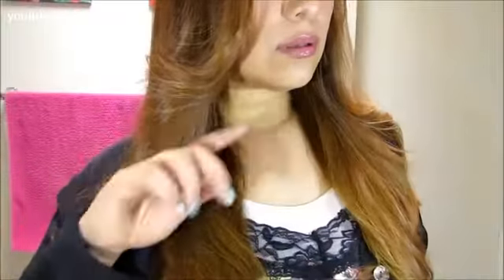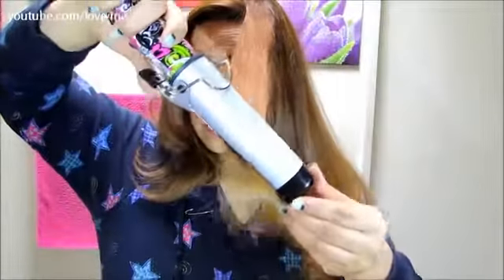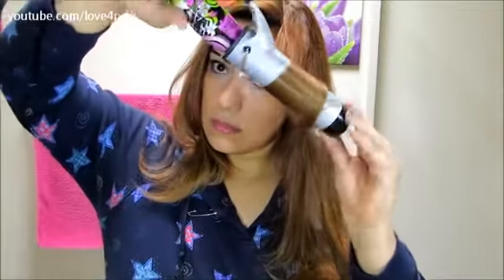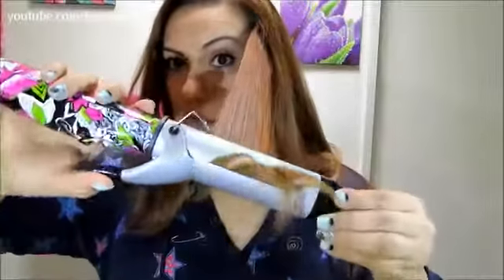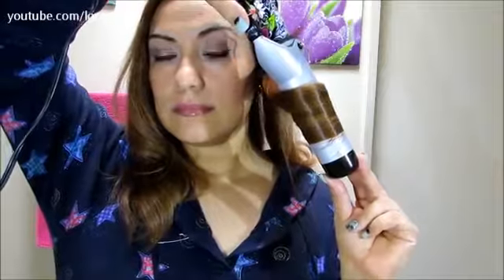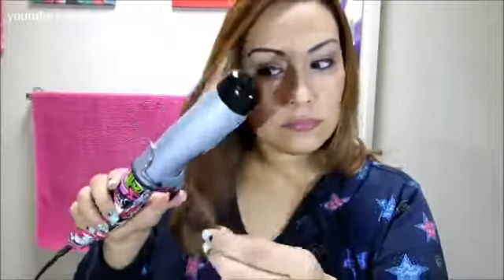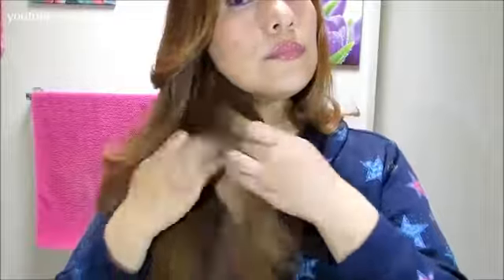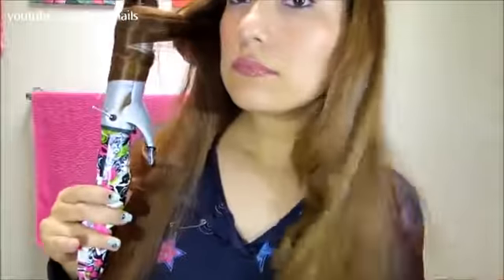70's Feathered Inspired Hairstyle ᴺᴱᵂ